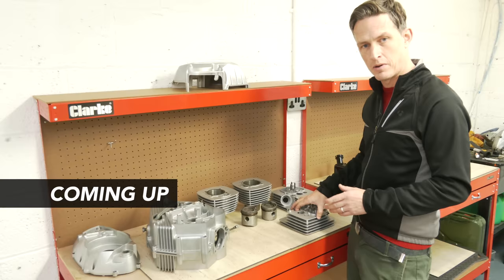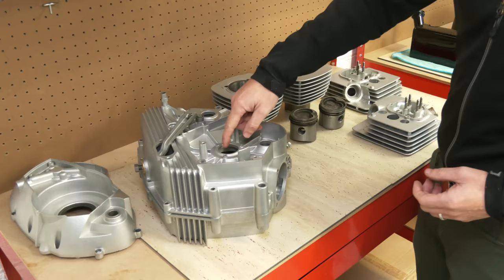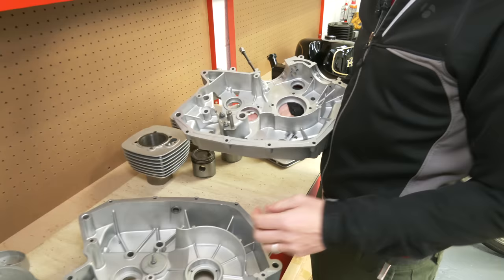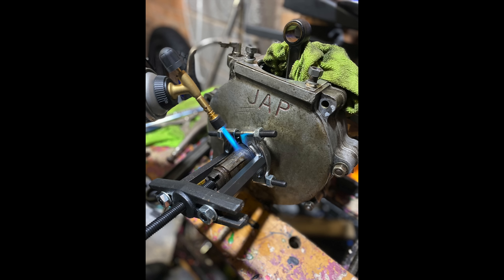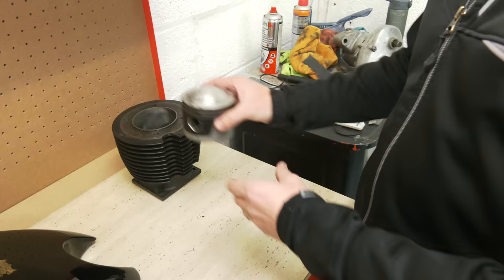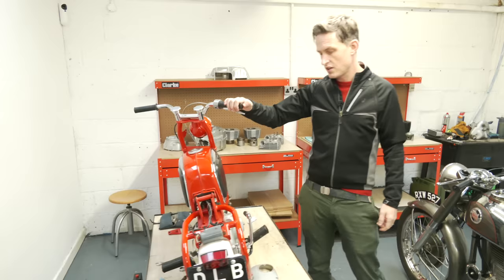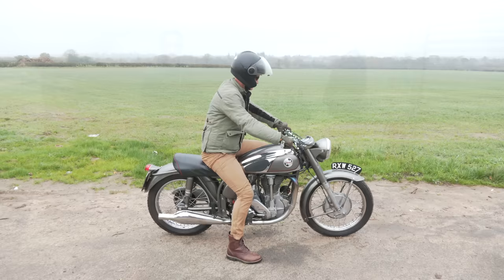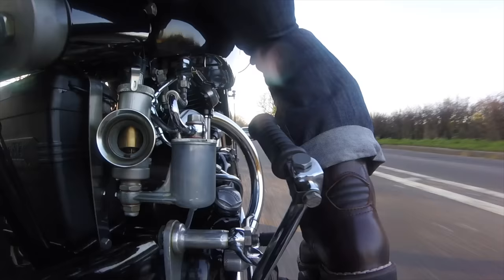Classic Bike Man Video Log - the full collection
In this video we catch up with John Oakes (AKA Classic Bike Man) and we get an update on where he's at in the workshop, the projects he's got on the go and the classic motorcycle collection he is in charge of.

We also have a second YouTube channel for workshop video logs and additional video content:

// CHANNEL PARTNERS
- Alex Rollings - director and producer for the channel.

// A BIG THANK YOU TO:
- John Oakes for taking the time to film with us on the day.
- Tom Joule for allowing us to film his bikes.
- Ben Walker and Andy Barrett from Bonhams for sending us the photos and video of the Vincent TJ for us to use in the video.
- James Robinson and Gary Chapman from The Classic MotorCycle Magazine for sending us the photos to use in our video.
- Alex Rollings for producing the video.